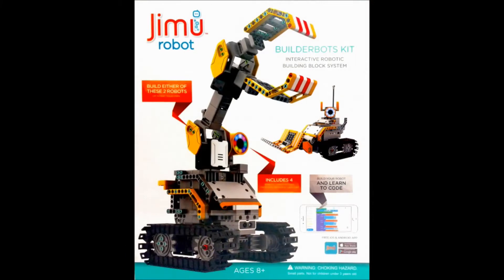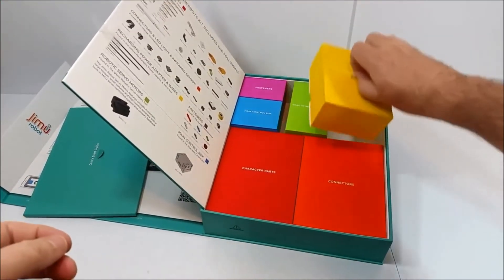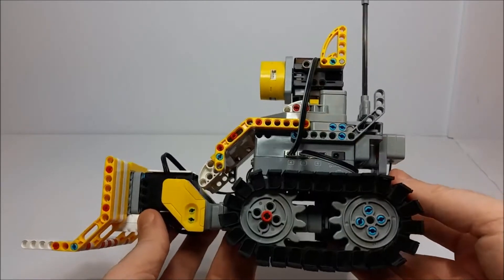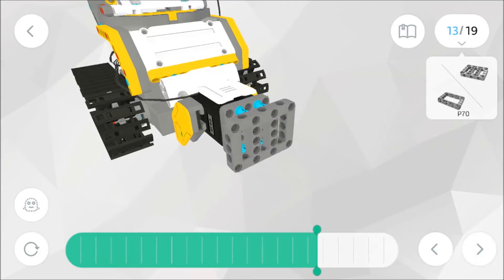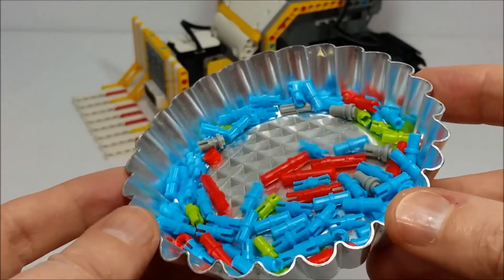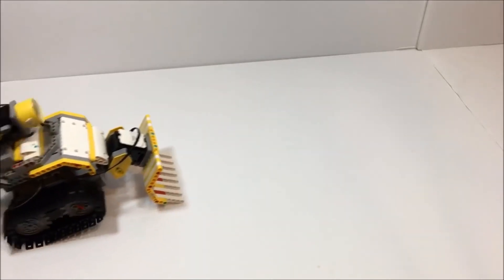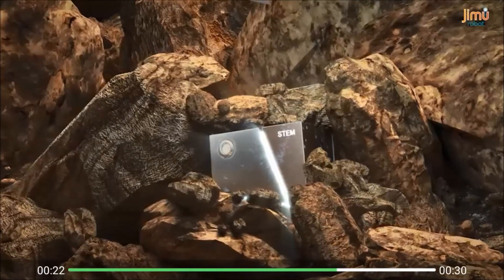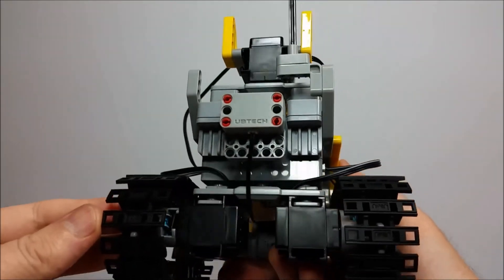JIMU Builder Bots blogger review